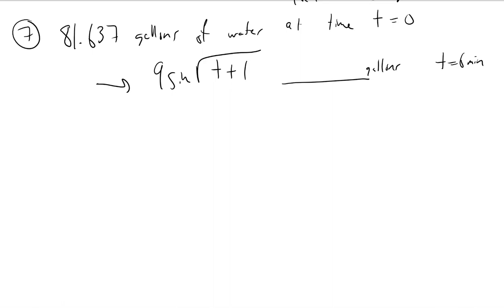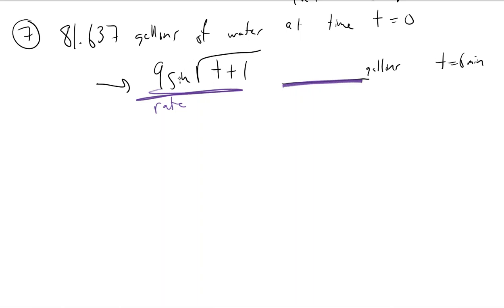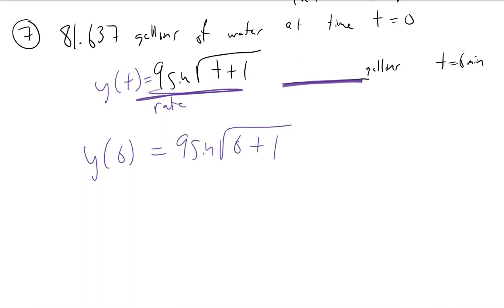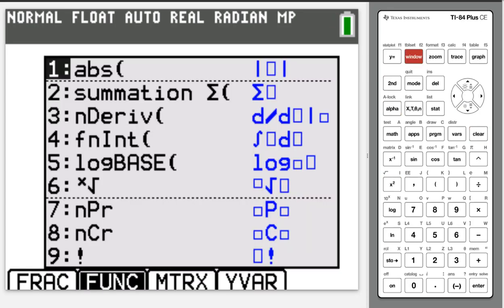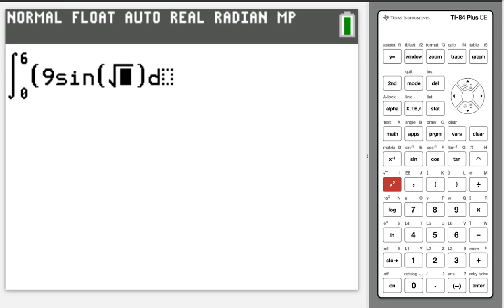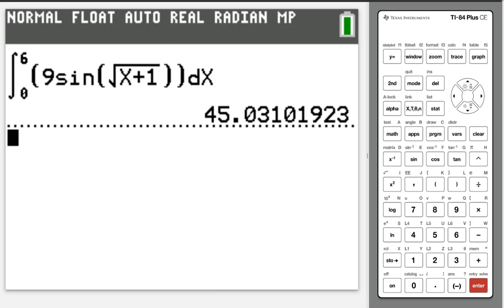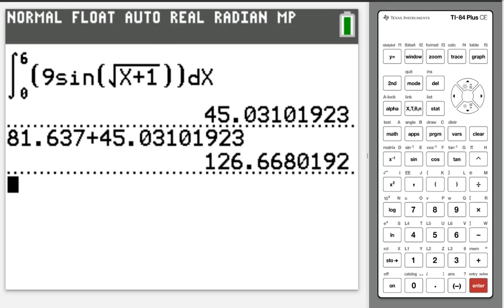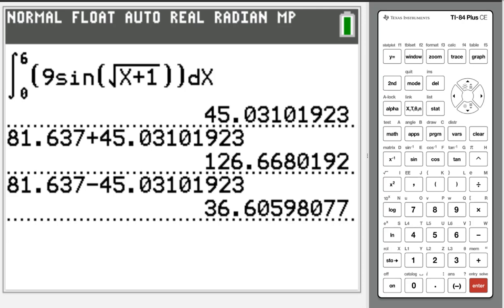CalAB - 5.1-5.4 Review - #7